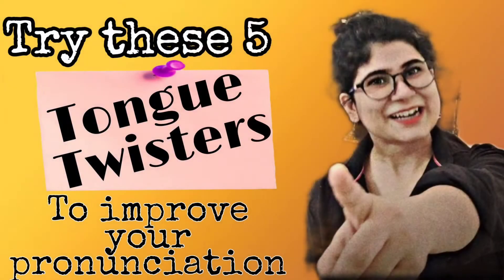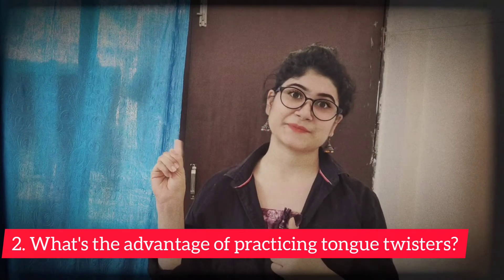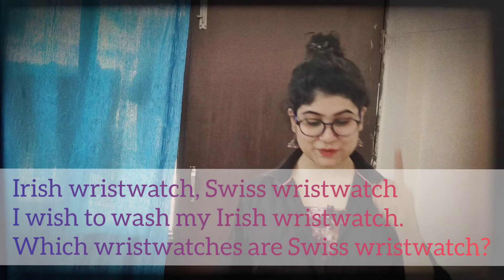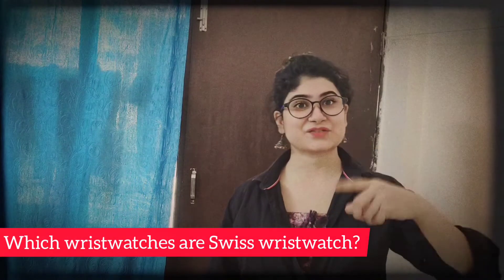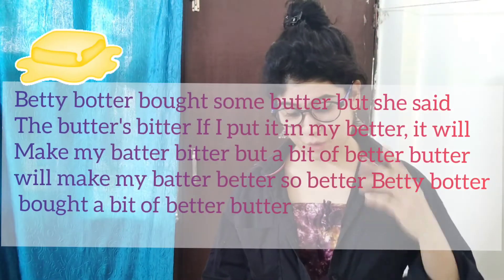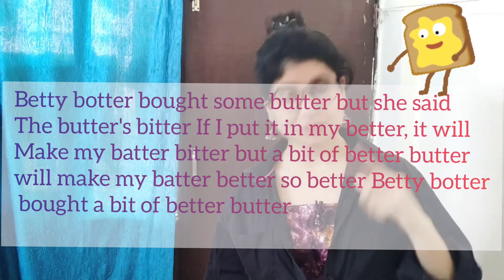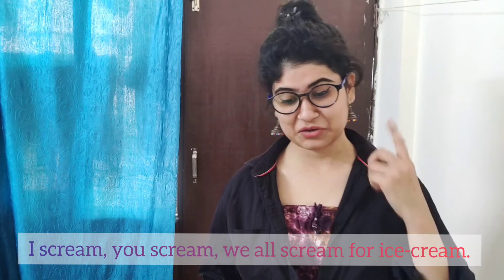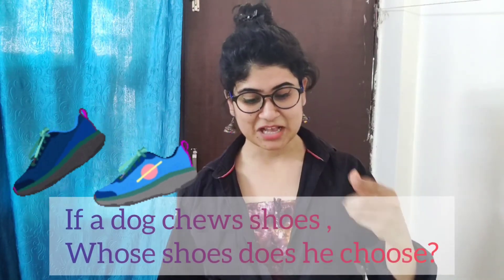Tongue Twisters to improve pronunciation Tonguetwistersinenglish tongue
Tongue twisters are a great way to practice and improve pronunciation and fluency. They can also help to improve accents by using alliteration, which is the repetition of sound. They're not just for kids but are also used by actors, politicians, and public speakers who want to sound clear when speaking.

Let's watch the video to articulate the sounds well.